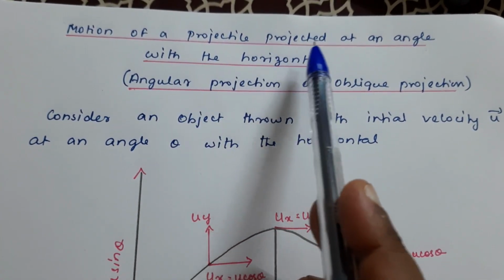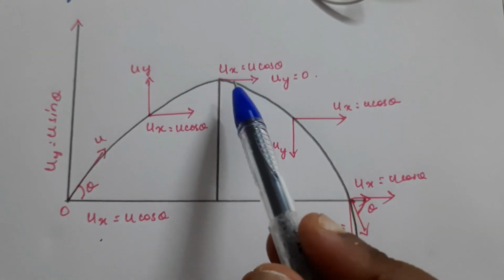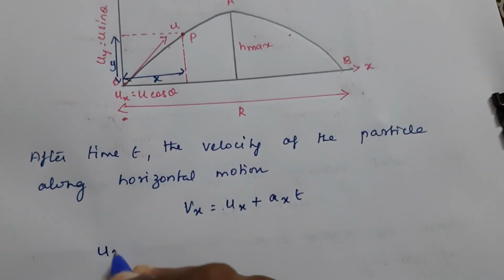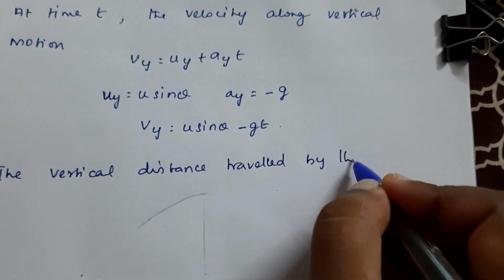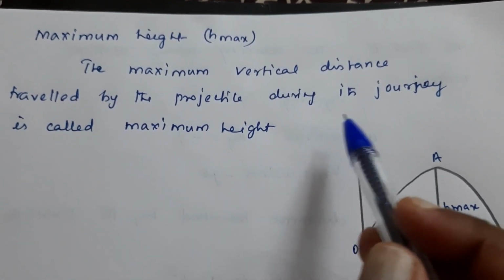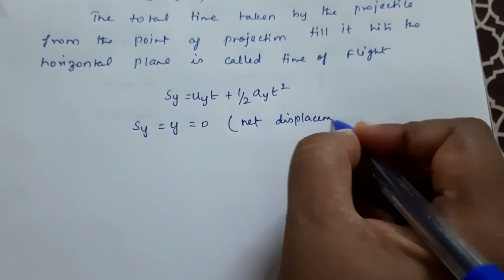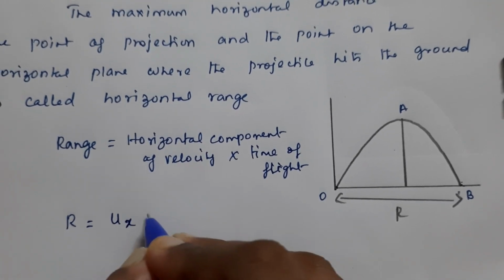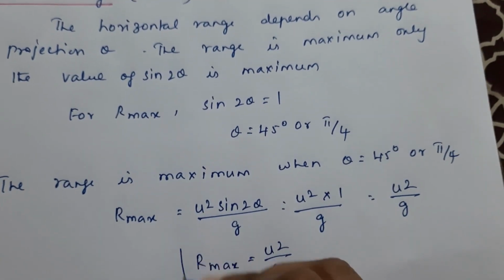MOTION OF A PROJECTILE PROJECTED AT AN ANGLE WITH THE HORIZONTAL -( ANGULAR OR OBLIQUE PROJECTION)